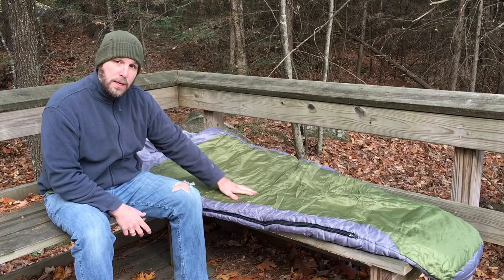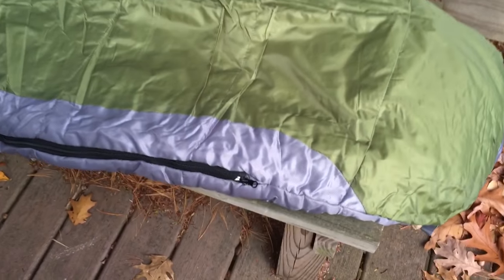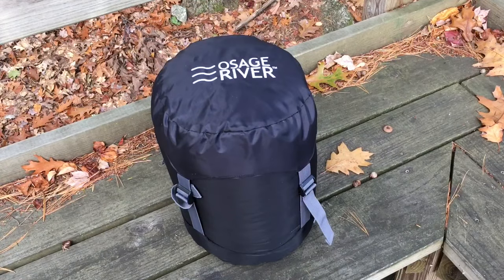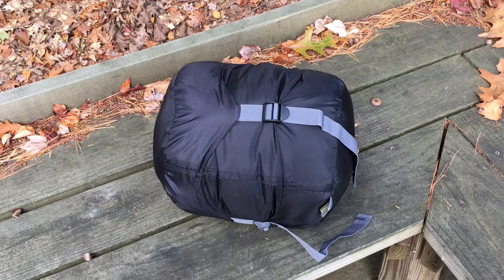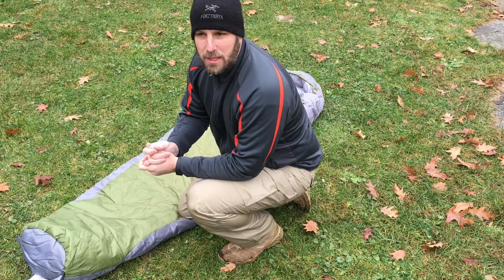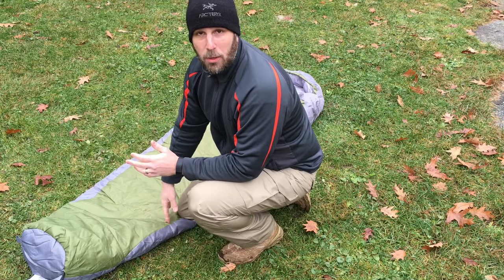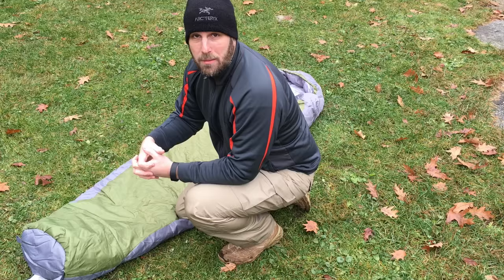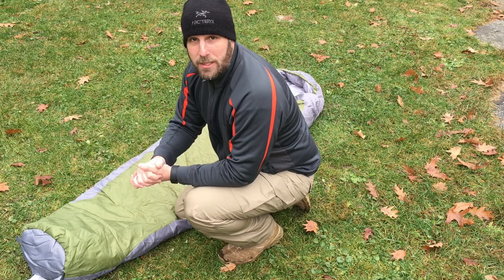Osage River 0 Zero Degree Sleeping Bag: Budget-Friendly and It Works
This Osage River Zero Degree Sleeping Bag worked well for me when I used it on a night that was 25 degrees out.  Would I use it at 0?  Probably not, but that' because I sleep cold and I need a bag that is rated 10-15 degrees lower in order to sleep well.  That said, this bag is budget-friendly and I think if you're looking for a cold weather bag, this might be the one to check out.

BUDGET-FRIENDLY ITEMS I RECOMMEND:
1. The Mora Craftline Basic 5 11
2. Mylar Blankets
3. UCO Stormproof Matches
4. Light My Fire Fire Steel 2.0
5. Stanley Stainless Steel Cook Set

SOLID SURVIVAL KNIVES:
1. ESEE 6
2. Ontario Knife Company Rat 7
3. Benchmade Bushcrafter
4. TOPS Kukri
5. Mora Garberg

1.CRKT Squid
2. Benchmade Griptilian
3. Spyderco Tenacious
4. Ontario Knife Company Rat 2
5. CRKT Fossil

1. Streamlight Microstream
2. Olight S1R Baton 2
3. Thrunite T1
4. Thrunite TC15
5. Fenix PD35 TAC

1. Bahco Laplander Saw
2. Corona Folding Saw
3. Mechanix Gloves
4. Large Firesteel
5. Pocket Bellows

SOLID BAGS
1. Vertx EDC Commuter Sling Bag
2. Maxpedition Valence Tech Sling
3. Vanquest Mobius
4. Vanquest Envoy 13 Bag
5. Helikon-Tex Bail Out Bag

2. 10 Lies About Survival